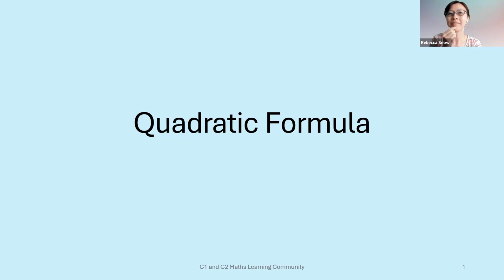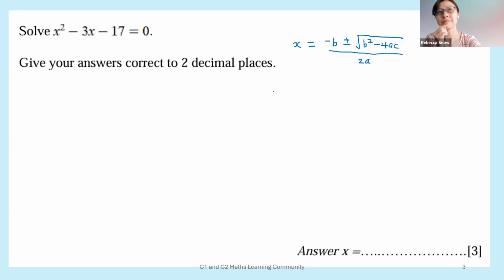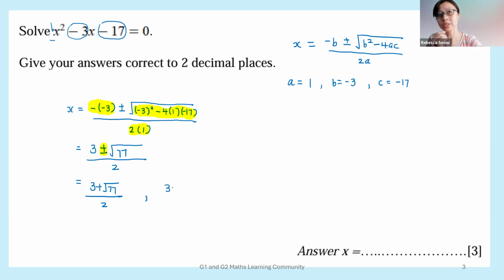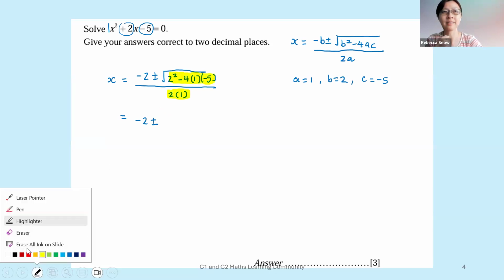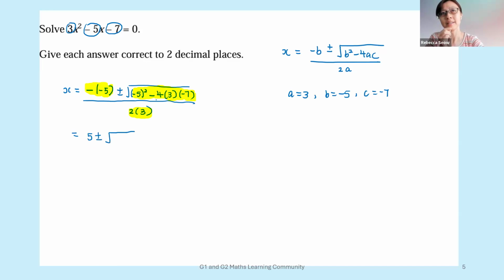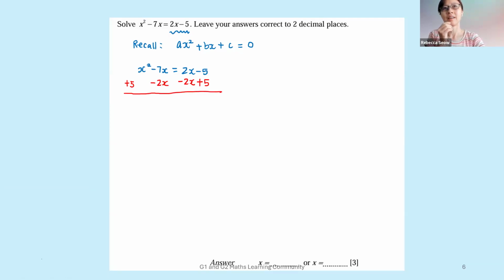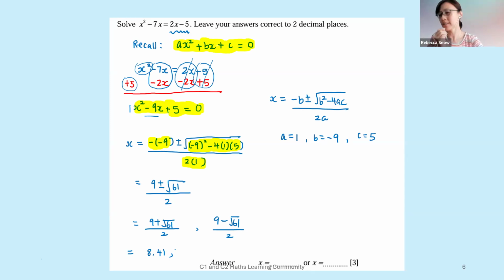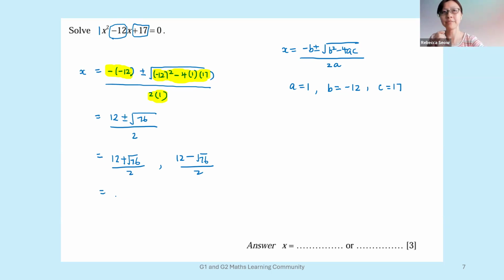Quadratic Formula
A step-by-step working out of the quadratic formula, with explanation included.